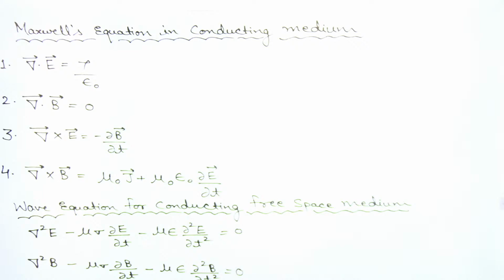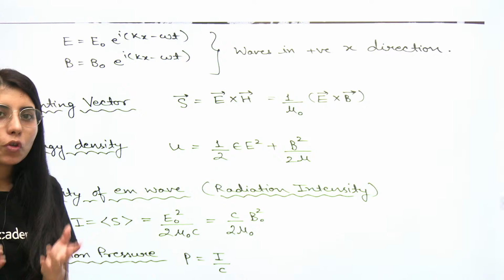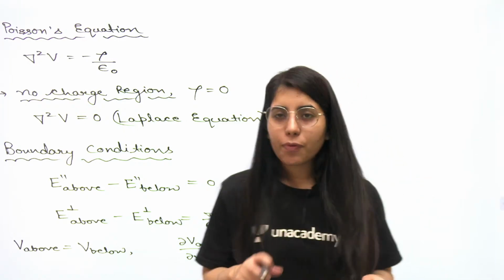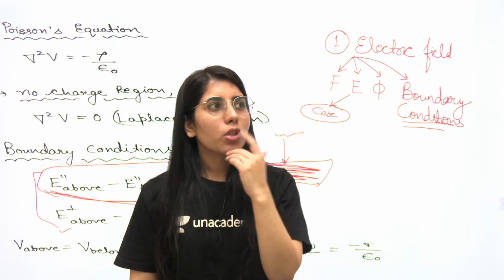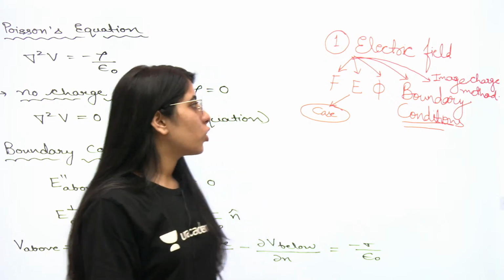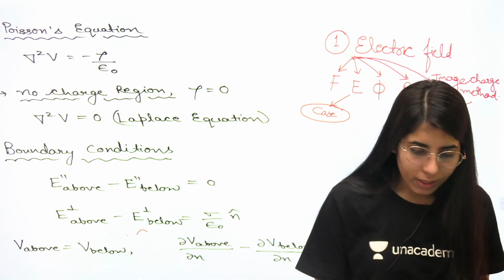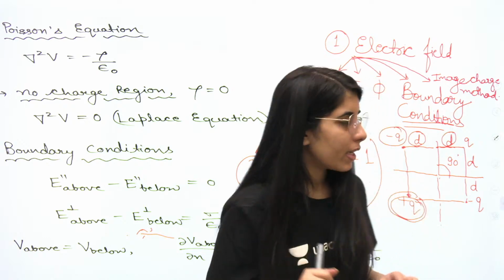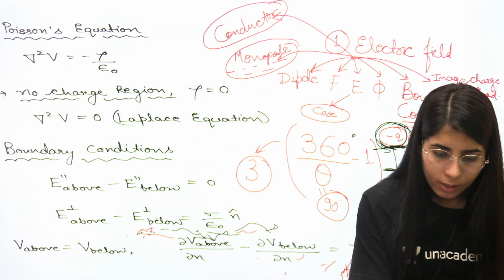Concept Solving | Electromagnetic Concepts | Physical Science | CSIR 2020 | Anjali Arora | Unacademy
Anjali Arora, M.Sc in Physics with more than 2 Years Of Teaching Experience. In this session, Anjali Arora will discuss Electromagnetic Concepts for the CSIR UGC NET exam.

Unacademy Subscription Benefits:
1. Learn from your favorite teacher
2. Dedicated DOUBT sessions
3. One Subscription, Unlimited Access
4. Real-time interaction with Teachers
5. You can ask doubts in the live class
6. Download the videos & watch offline